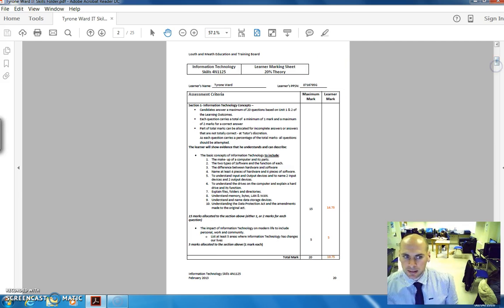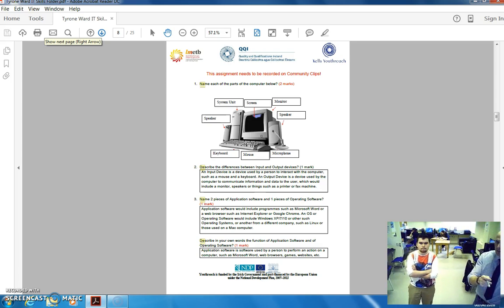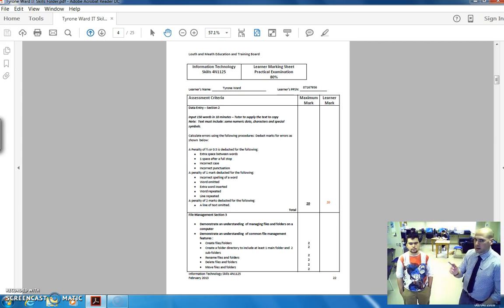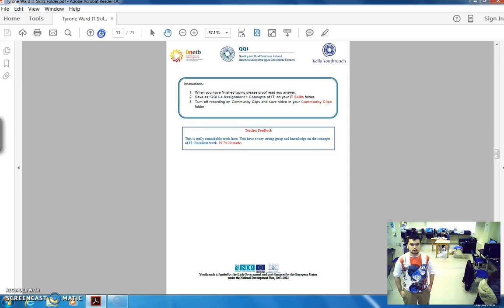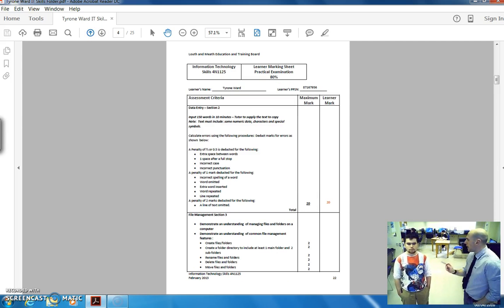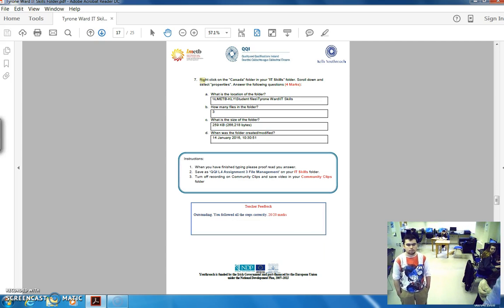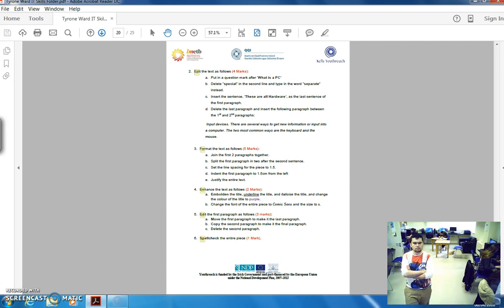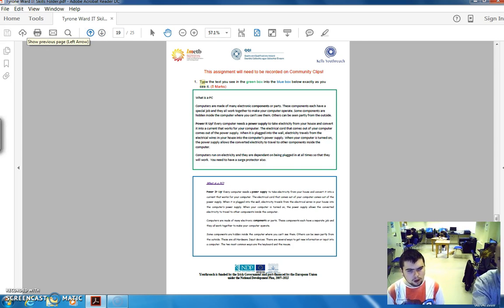Tyrone Ward IT Skills Feedback